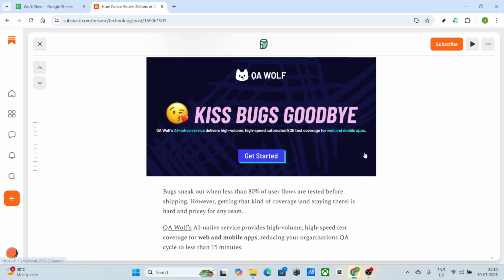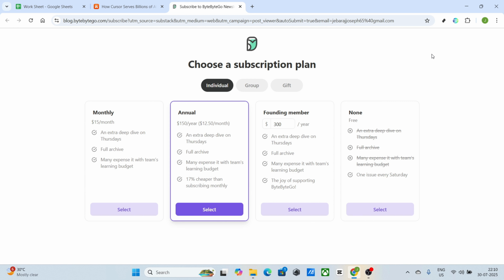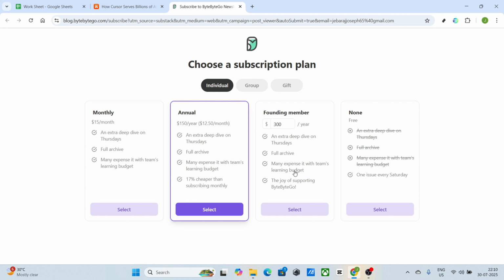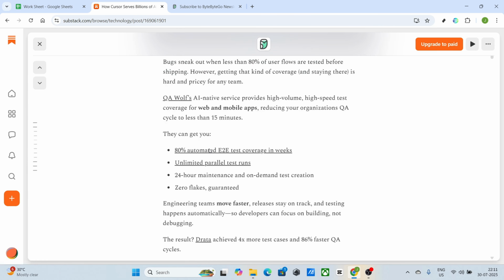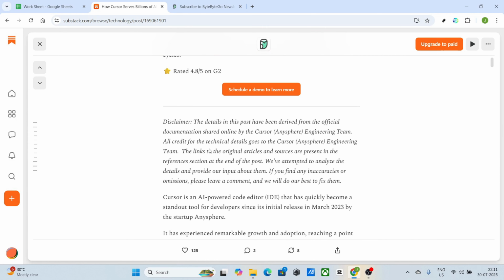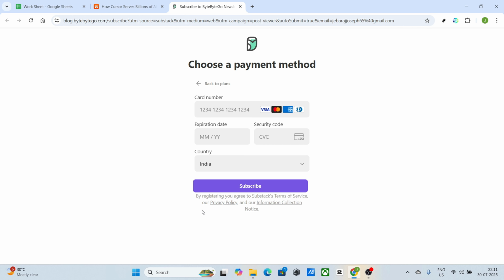How To Subscribe on Substack 2025 (Step By Step)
In This Video, We'll Show You 👇
Substack Subscription Tutorial
Substack Tutorial
Substack Guide
Substack For Beginners
Substack Tips
Substack Explained
How To Support Substack Writers
Substack Newsletter
Substack
Substack Setup
Substack Account
Substack Sign Up
Substack Creator
Substack Platform
Substack Subscription
Substack Email Subscription
Substack How To
Substack Content
Substack Review
Substack Vs
Substack Pricing
Substack Features
Substack Monetization